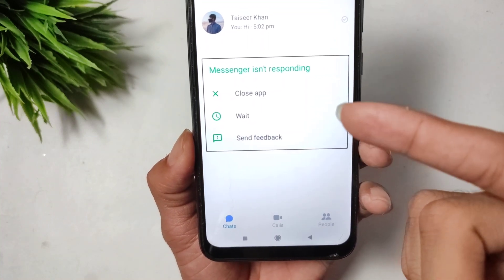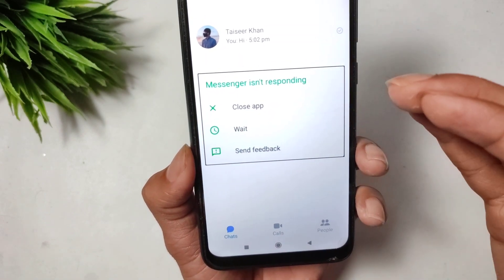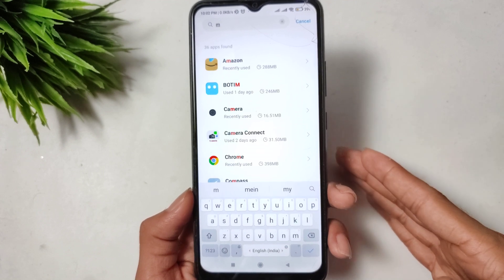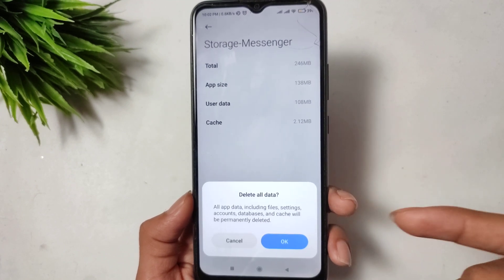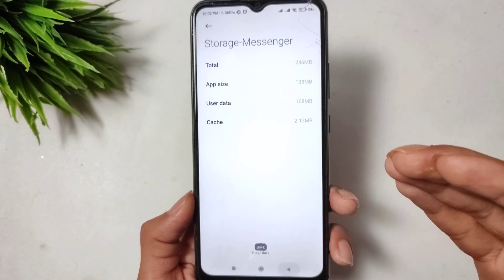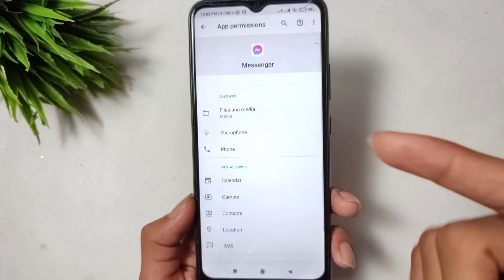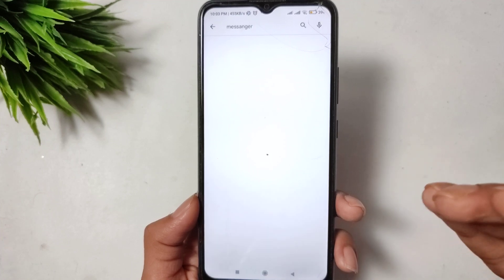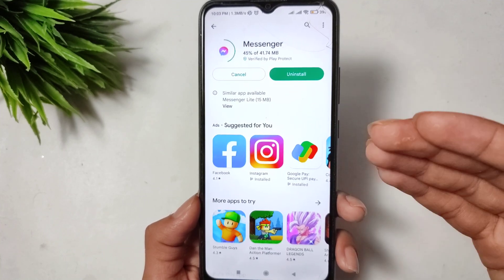How To Fix Messenger is Not Responding Problem | Messenger Isn't Responding Problem 2023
messenger not opening today
fix messenger not working 2023
messenger isn't responding
messenger not responding problem
how to fix messenger not opening
facebook messenger not responding
messenger is not responding fix
messenger not responding android
how to solve messenger problem
why messenger is not responding

fix my messenger does not work
messenger doesn't open 2023
messenger fix problems
messenger is not opening today
how to fix messenger isn't responding
how to open messenger 2023
messenger is not responding android
facebook messenger not working
how to fix not opening messenger
how to fix not working messenger